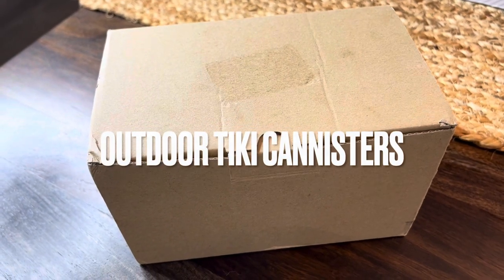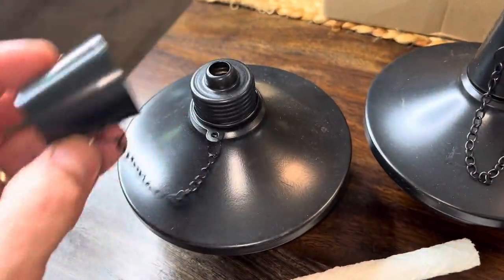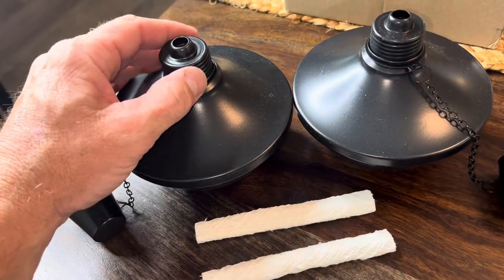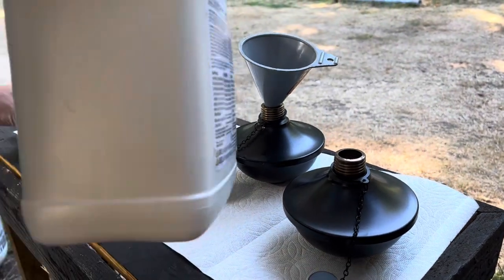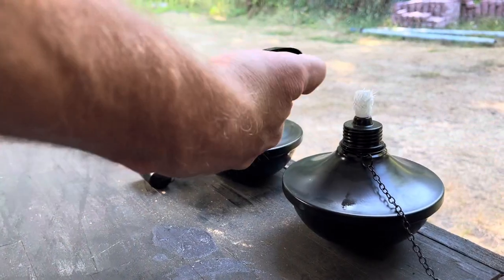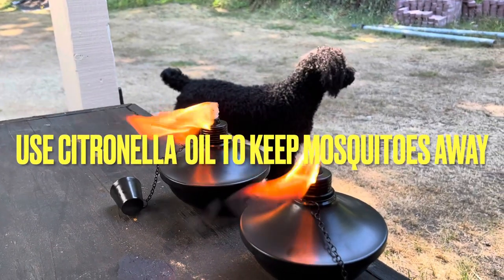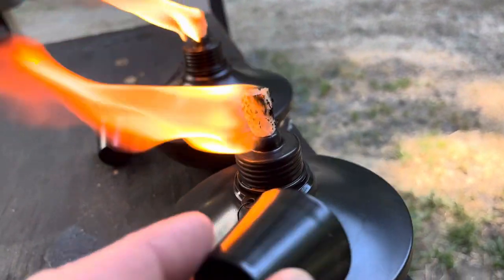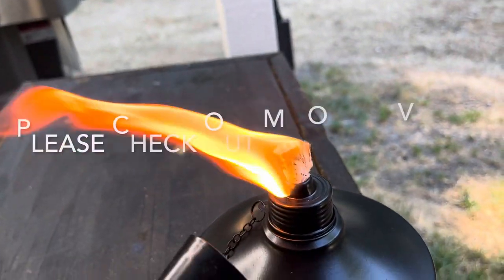TaoTazon Outdoor Torch Canisters 22 oz | Metal Table Top Patio Torches Unboxing and Review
Unleashing the TaoTazon Magic - Outdoor Torch Canisters Review. In this video, we are delighted to present an in-depth review of the TaoTazon Outdoor Torch Canisters, your ultimate solution for creating a captivating and cozy ambiance in your backyard.
Join us as we unpack the features and functionalities of these extraordinary torch canisters, designed to infuse your outdoor gatherings with a touch of elegance and charm. Crafted with precision and innovation, TaoTazon has spared no effort in ensuring that their torch canisters deliver nothing short of enchantment.
You'll witness the exquisite craftsmanship and attention to detail that goes into making these torches not only aesthetically pleasing but also durable enough to withstand the elements, year after year.
But what truly sets TaoTazon apart from other outdoor torches on the market? We'll delve into the unique features and cutting-edge technology that make these torch canisters stand out. From their efficient fuel consumption to the innovative ignition system, TaoTazon torches promise hassle-free setup and operation, leaving you with more time to bask in the magical glow they provide.
Safety is paramount, especially when it comes to outdoor torches. Rest assured, we'll demonstrate the comprehensive safety measures integrated into the TaoTazon Outdoor Torch Canisters, making them a reliable and worry-free addition to your outdoor space.
Whether you're hosting a relaxed evening gathering or an extravagant outdoor event, we'll showcase how TaoTazon torch canisters elevate the atmosphere, creating an inviting and warm ambiance that will leave your guests in awe.
Join us on this mystical journey as we unveil the magic of TaoTazon Outdoor Torch Canisters. You and your guests will be captivated by their soft and mesmerizing flames, transforming your outdoor area into a haven of tranquility and beauty.

Here is the link to order:

TaoTazon Outdoor Torch Canisters 22 oz, Metal Table Top Torch Canister, Citronella Torch Refill Canister with Wicks and Covers, Patio Metal Torch for Luau Party, DIY Garden Decor

Get some fresh air outdoors and relax with the decor tabletop torch replacement canisters! Chill at the patio or spruce up your backyard for a nice change of scenery. Cool idea usage are outdoor dining, themed holiday, special party and what ever you think its awesome so get some torches and get ready for summer!
Upgraded metal torch canisters are designed with a more large capacity which can provide you more burning time and less refilling. Comes with attached snuff can covers for convenient lights out. Fuel capacity of 22oz for lasting torch burn.
Designed with wide mouth, you not only can add the oil for your patio torch more fast and easily, but also reduce the waste. These tabletop torch cans have a clean polished surface without any writing on them, provide you a simple decor for your garden!
 Compared to cotton wicks, fiberglass wick can last indefinitely with normal use because it is not easy to break like the cotton material. It also can make sure the citronella tabletop torches is not contaminated with water. Saving you hassle and money! Forgetting standard house maintenance items can be costly. Avoid this by using my homeowner's and renter's quick reference: